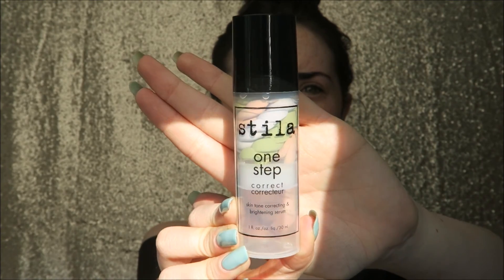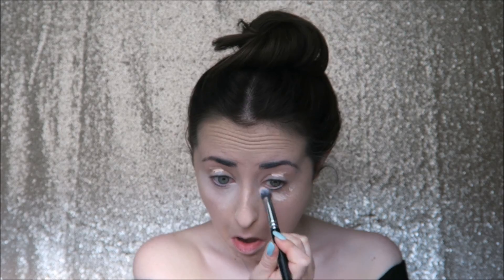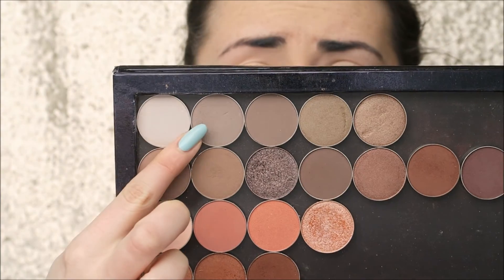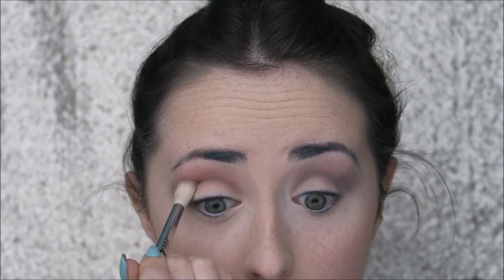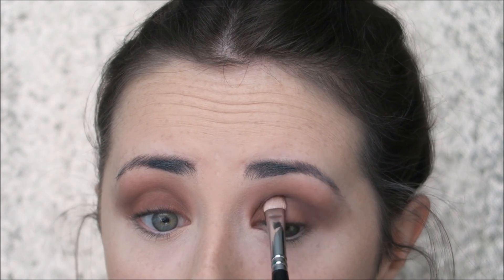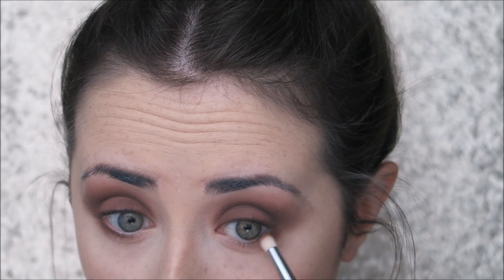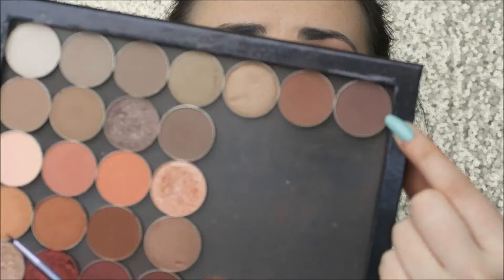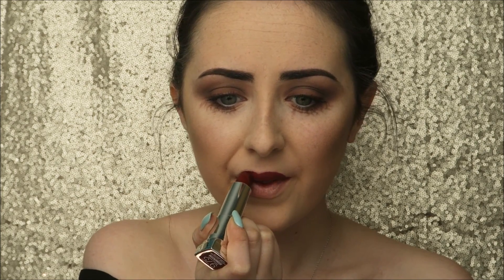VAMPIRE HALLOWEEN TUTORIAL | Jenna Lockhart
Hello lovelies, I've got another Halloween makeup tutorial for ya! This is one is a really simple vampire look, inspired by the Vampire Diaries. I hope you enjoy!
Love, Jenna x

Make Up Forever Ultra HD Concealer - R20
Makeup Geek Shadows - Friend Zone, Wild West, Vintage + Shimma Shimma
Makeup Geek Contour Powder - Break Up
Anastasia Dipbrow Pomade - Dark Brown